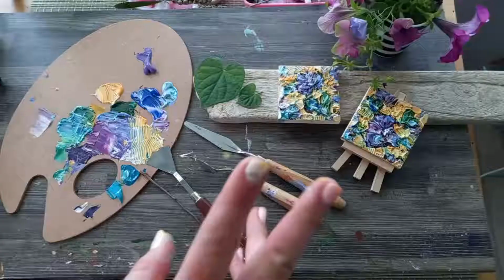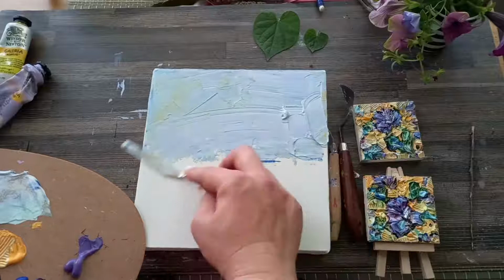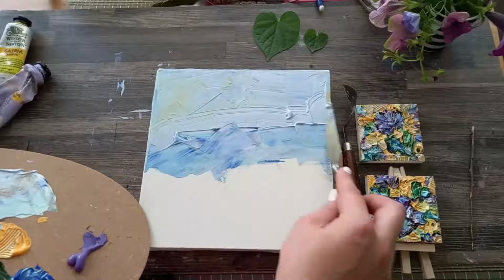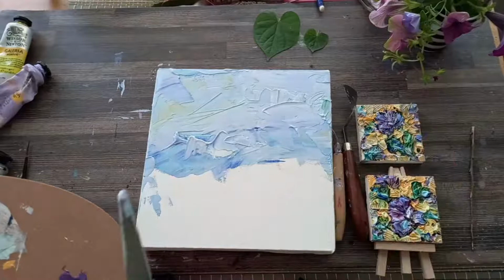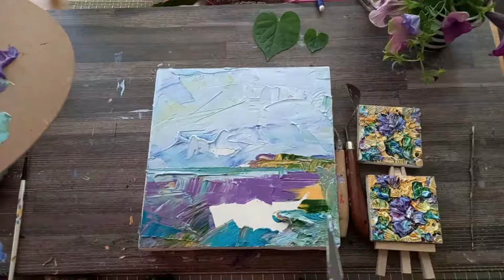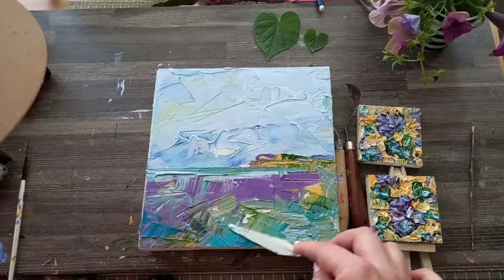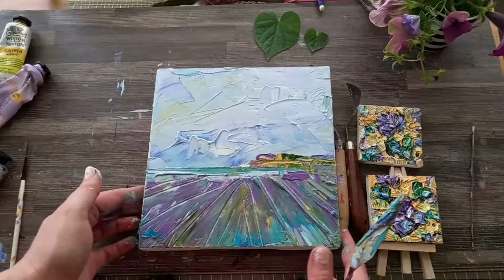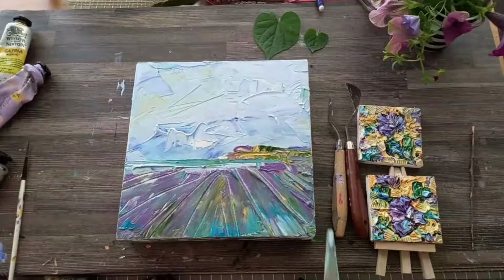Acrylic painting demo of a textured landscape by artist Janet Bester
Be inspired to create.  Painting inspiration for beginner artists and those who would love to start a new hobby.  Keep it loose and simple and just have fun!

I also create in watercolors and mixed media and will soon upload more inspirational videos to watch.